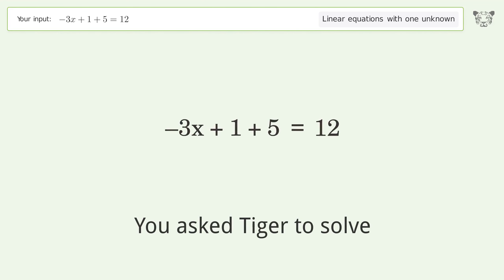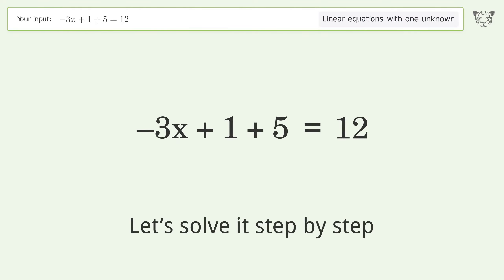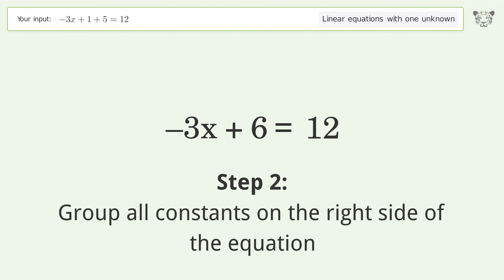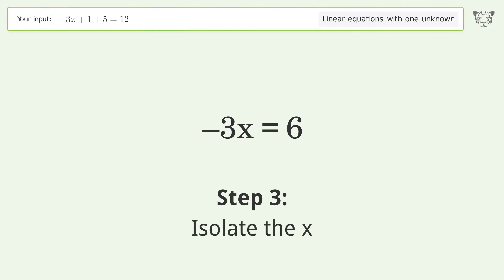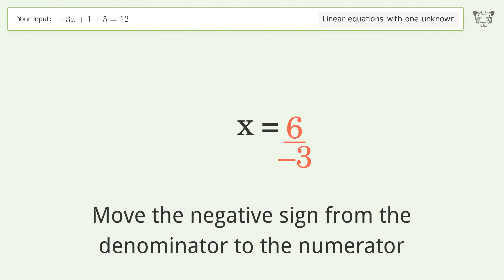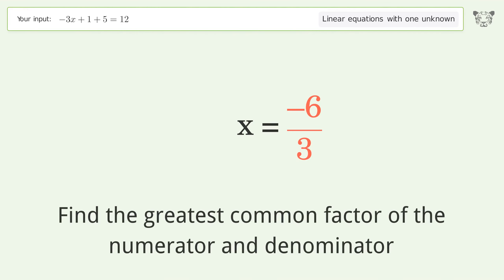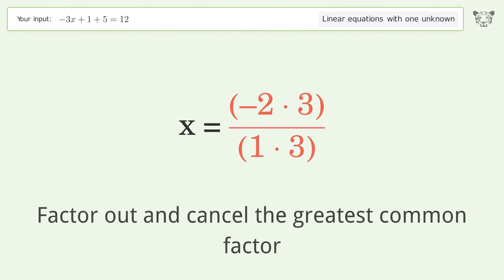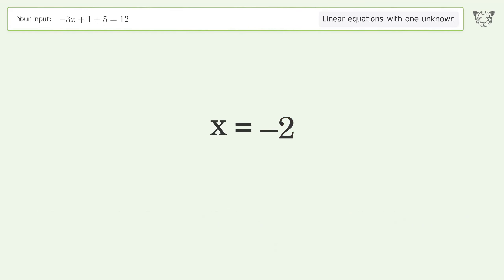Solve -3x+1+5=12: Linear Equation Video Solution | Tiger Algebra